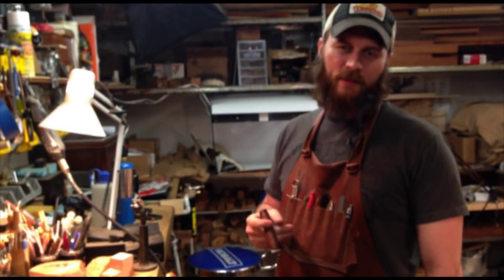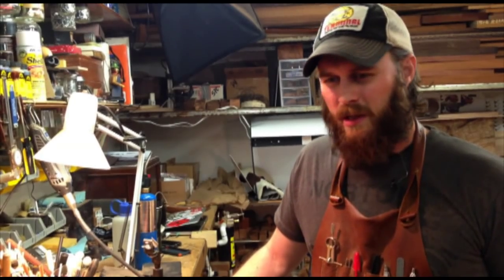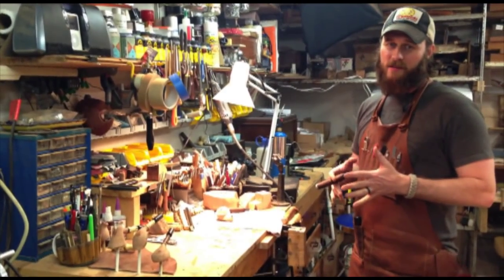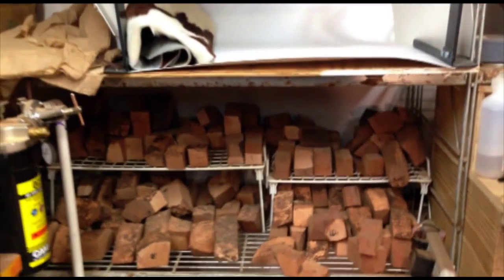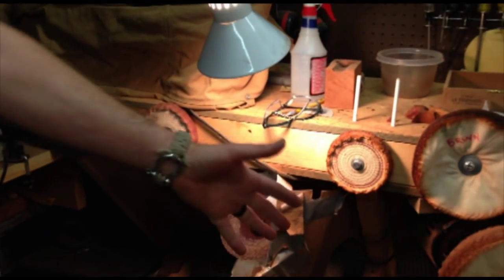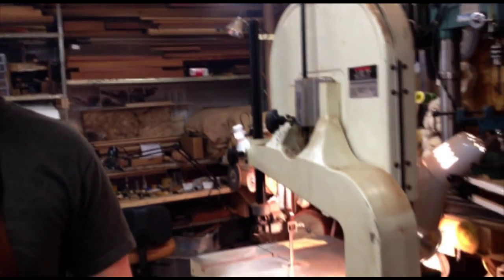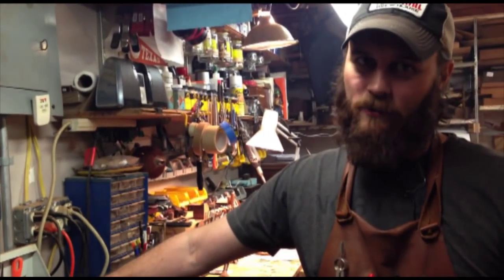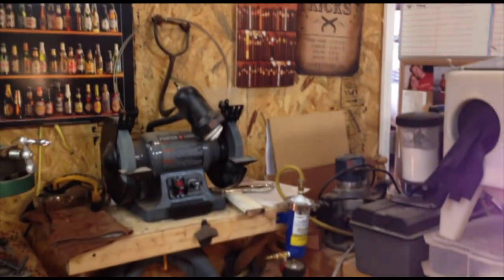Intro to the Shop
I mainly make a bunch of dust in the shop. But I also do a lot of Instagramming. Sometimes i get some pipes made, but only when I'm caught up on dust-making and Instagramming.